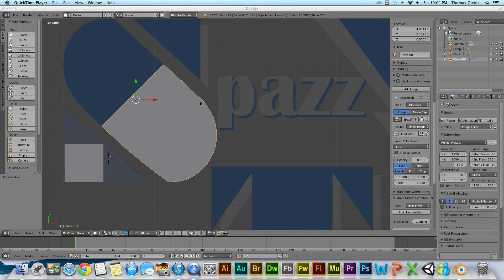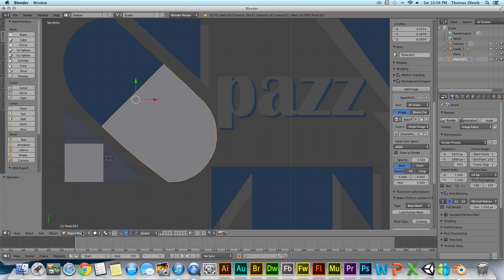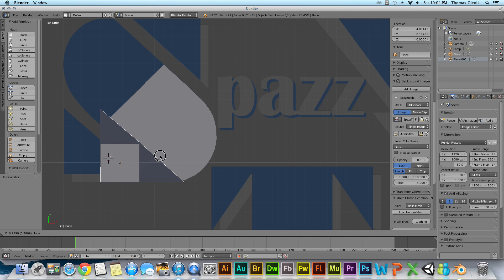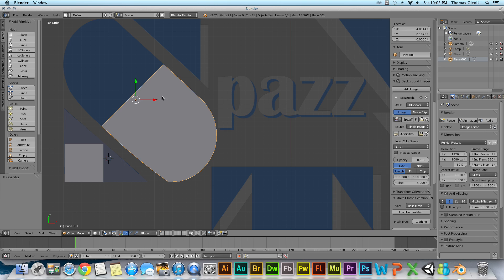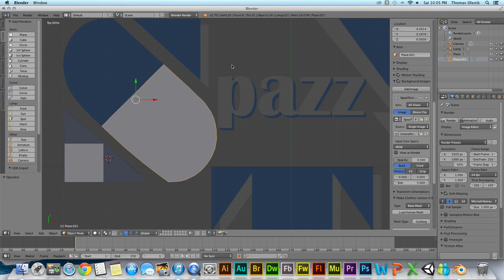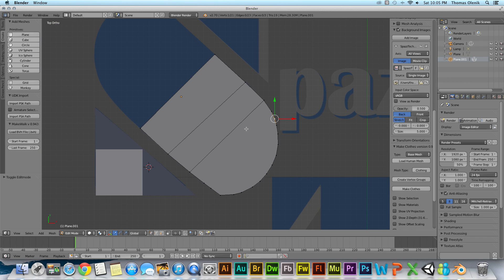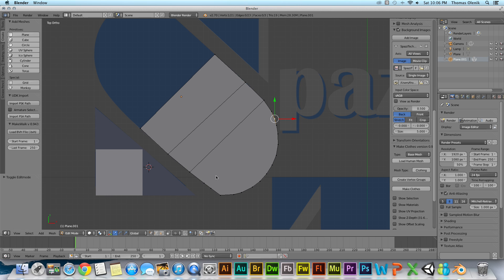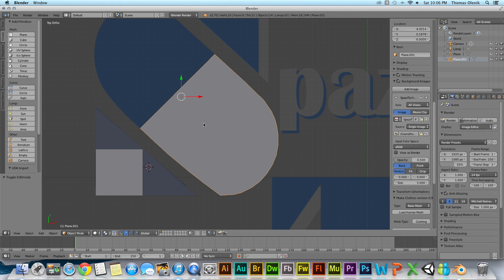Difference Between Object Mode and Edit Mode in Blender 2.7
In this short video tutorial, I go over the very basic differences between object mode and edit mode in Blender 2.7 as well has how to quickly change or switch back and forth between these modes.